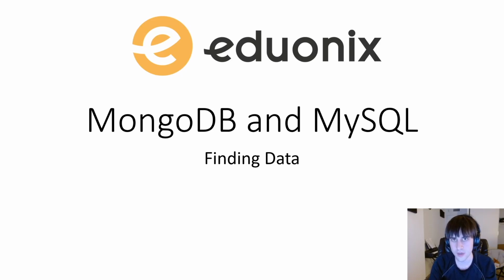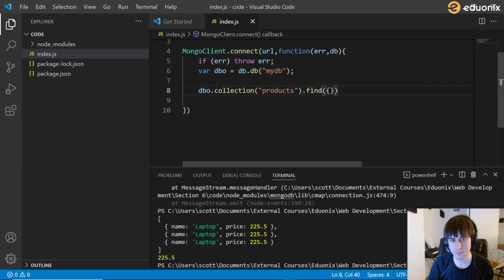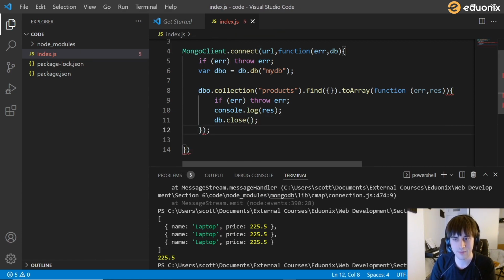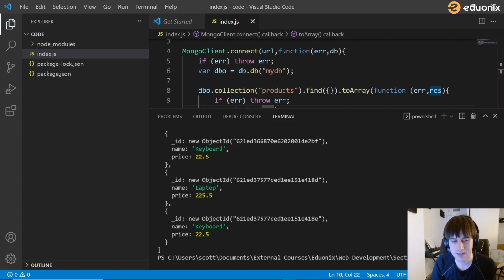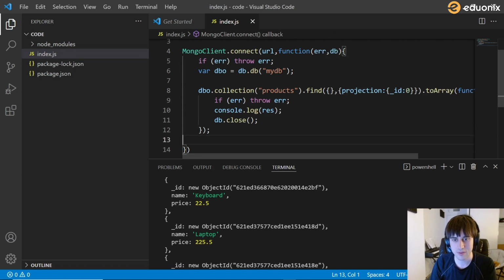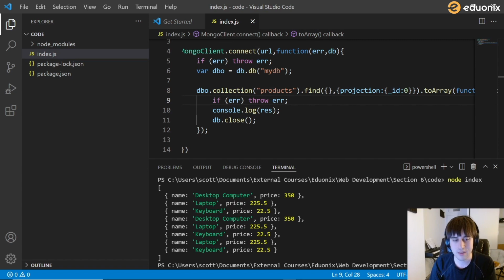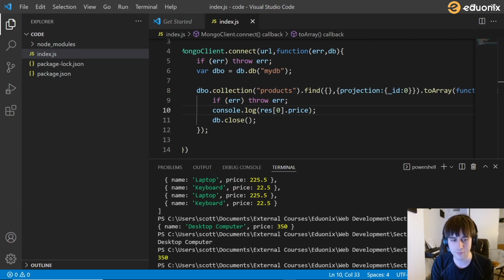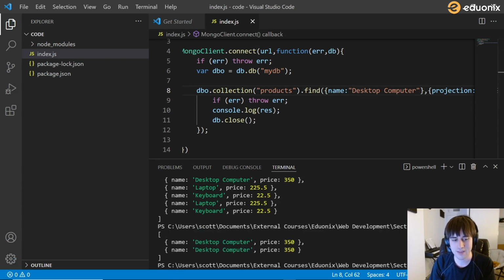Learn Web Development || Finding Data